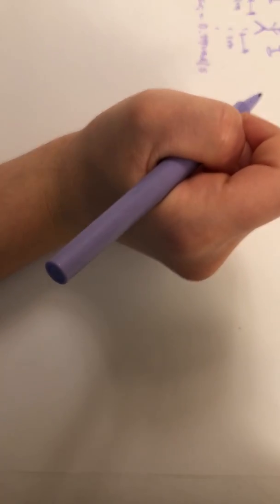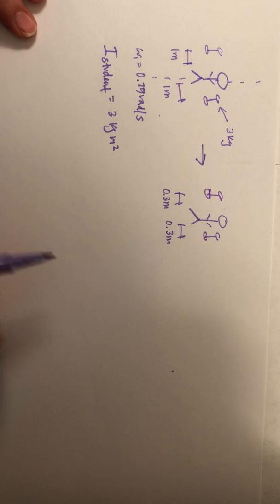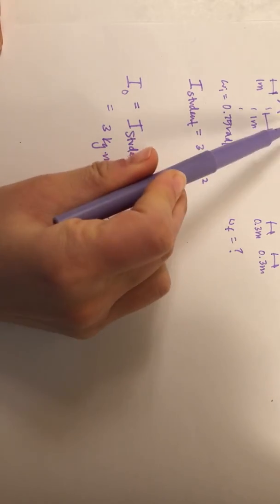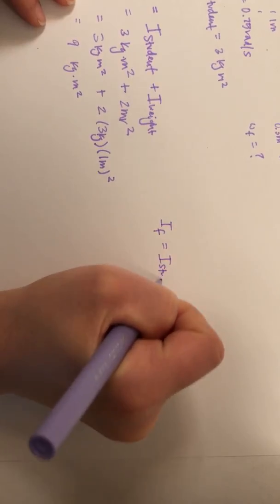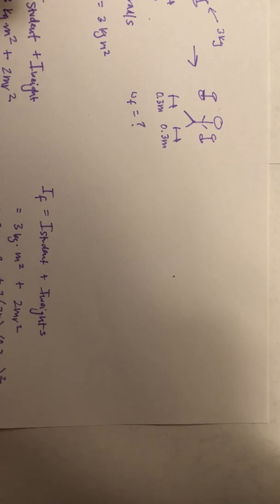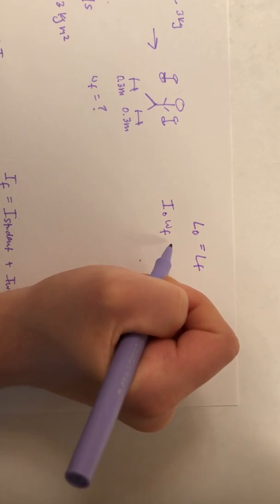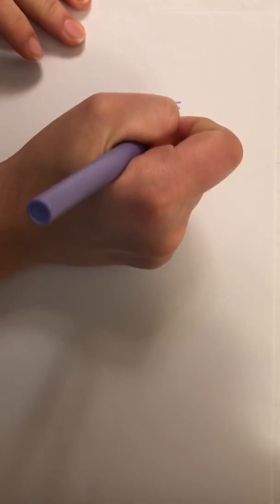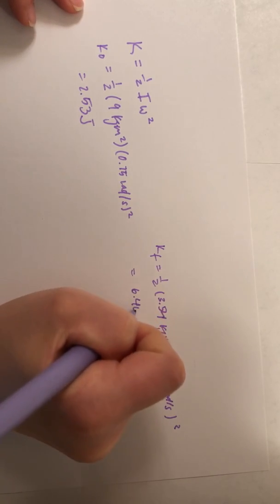AP Physics C Extra Credit Video: Chapter 11 Question 32